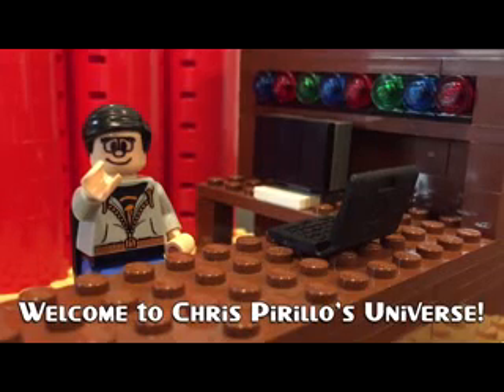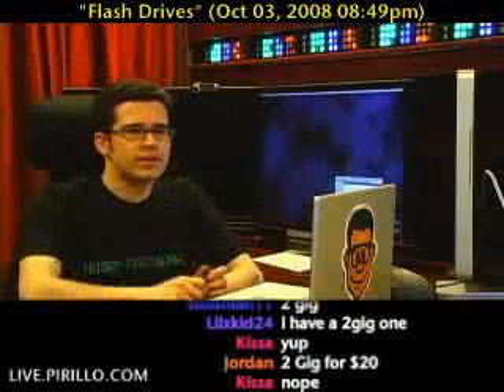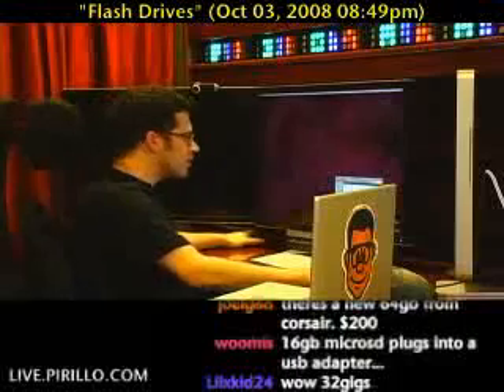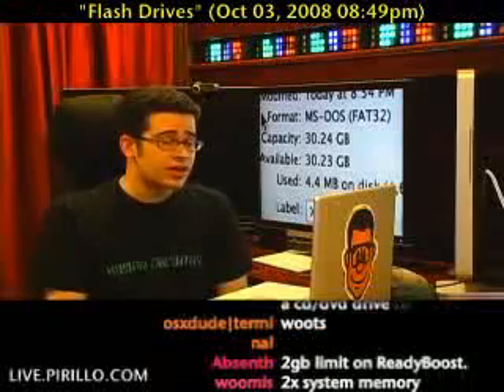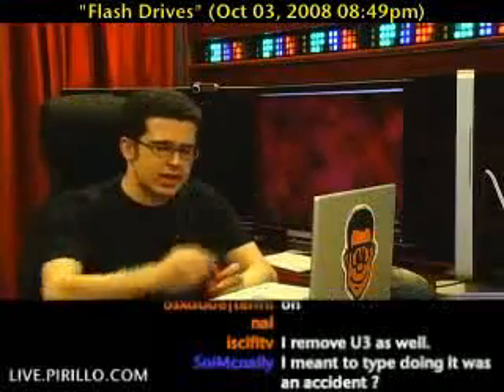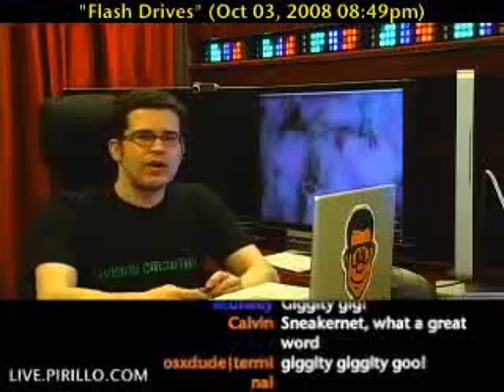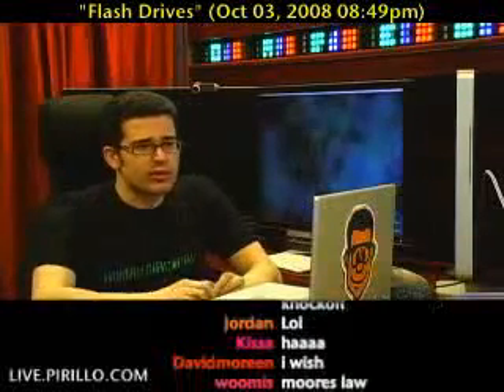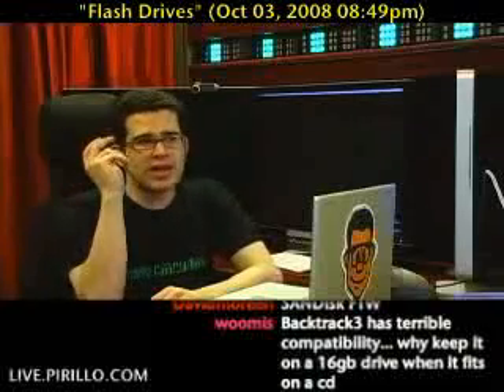What's the Best USB Flash Drive to Buy?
- I don't think that I've heard heard anyone say "dang... I have too much capacity on my Flash drive". You can never have too much space in my opinion. About a year ago I bought a 2GB Flash drive. What's the highest capacity USB drive you have owned?